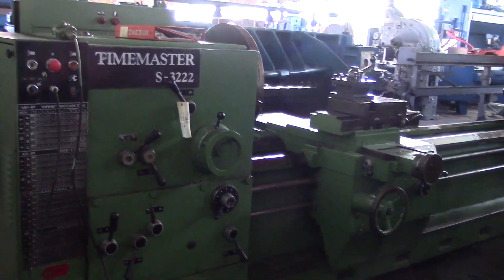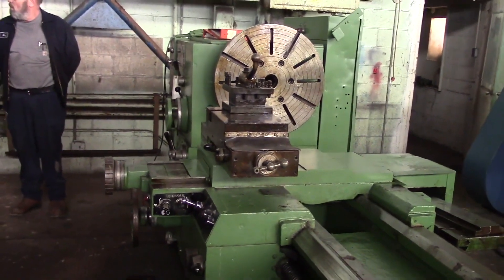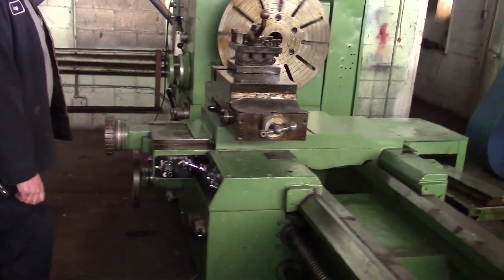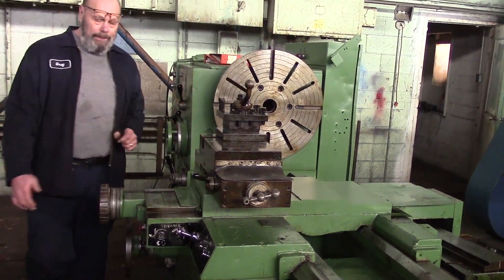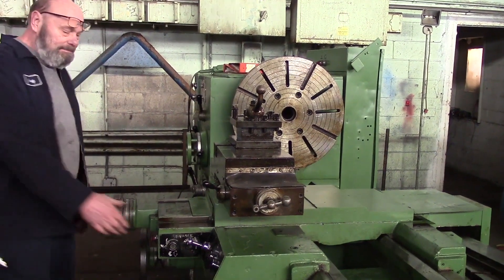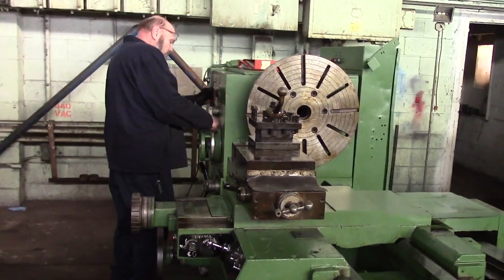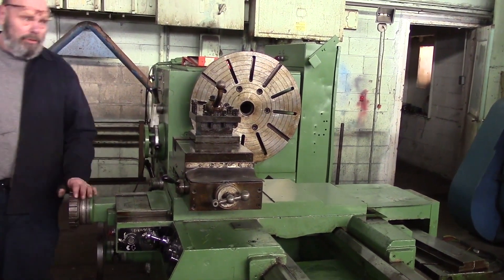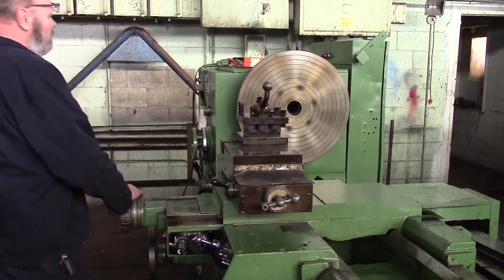TIMEMASTER S-3222 (Toolquip # 2210568)